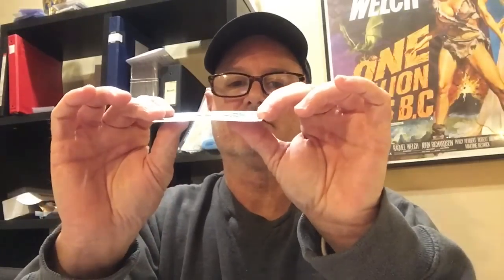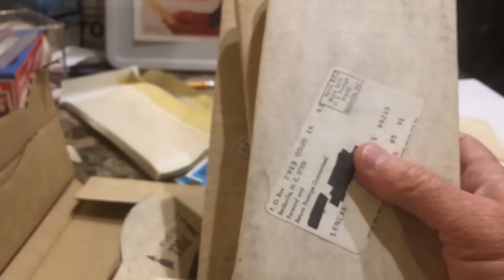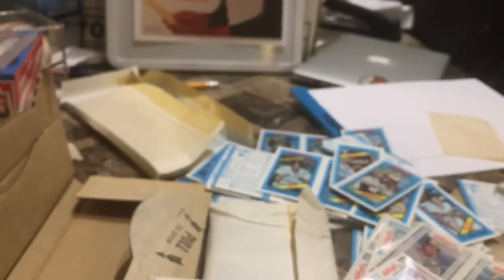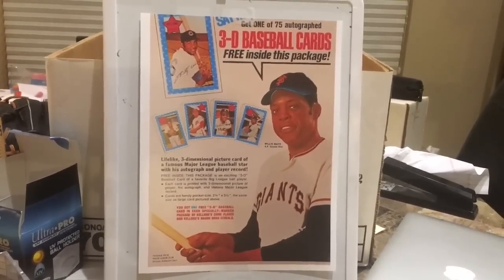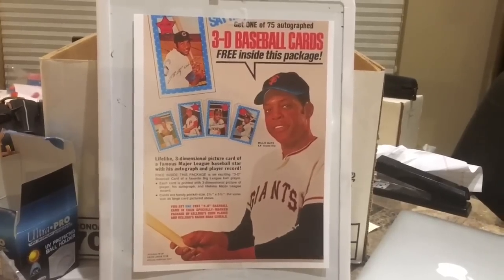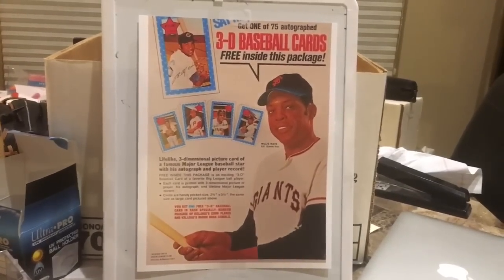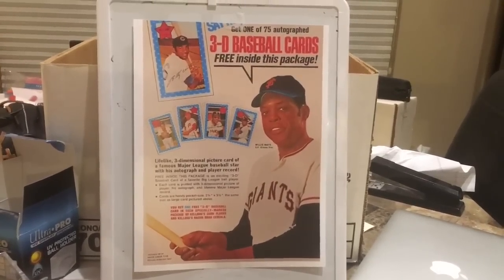Kellogg’s 3D - cheap,cool,classic